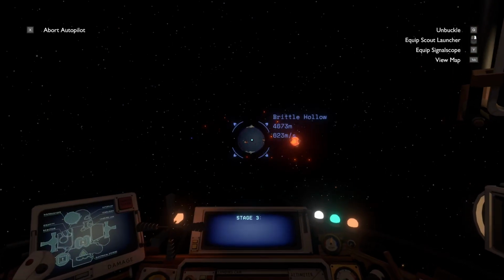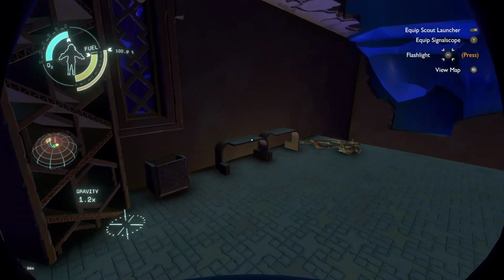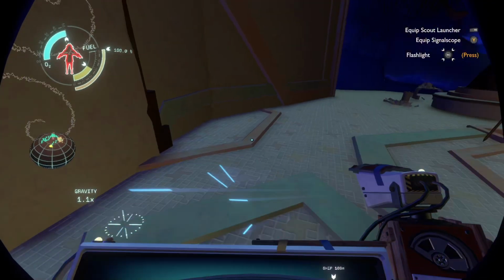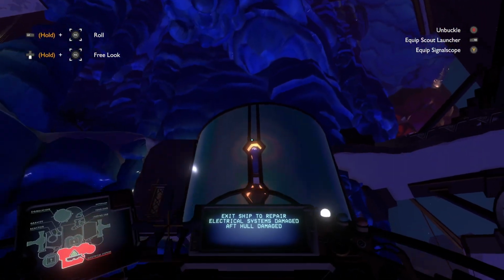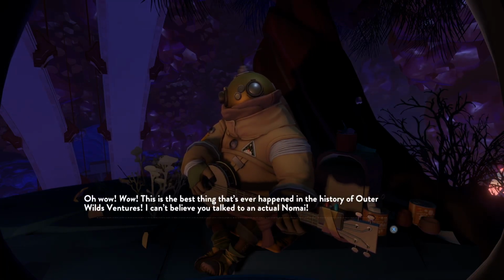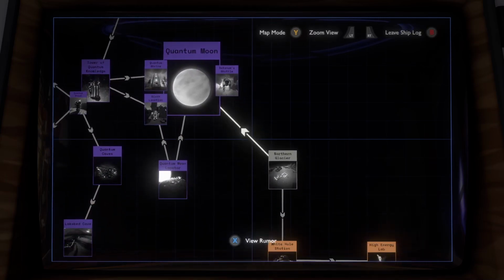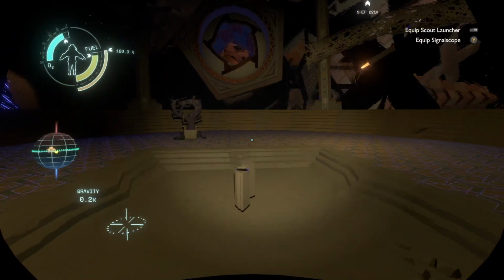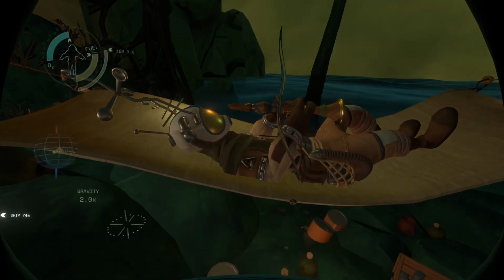Outer Wilds - E14: No Stone Unturned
Outer Wilds is an action-adventure (that much-beloved utterly generic genre everything under the sun gets lumped into) game developed by Mobius Digital and published by Annapurna Interactive in 2019. It was released on PC, XBox, and PS4. The game is about an alien astronaut going on their first flight, off to discover the secrets of their mysterious solar system.

Another game that's been on my list for quite some time. Love the general aesthetic it has and how cozy it all feels.